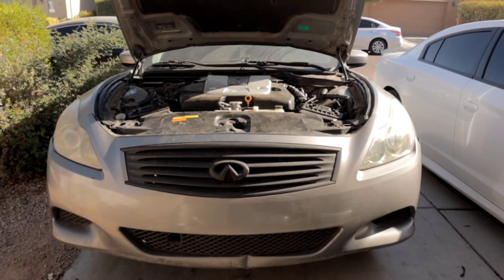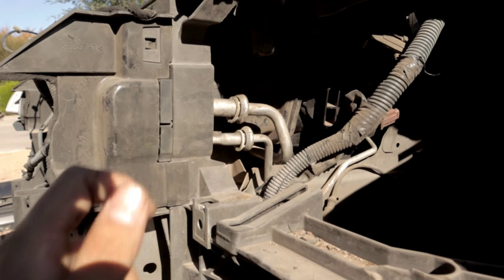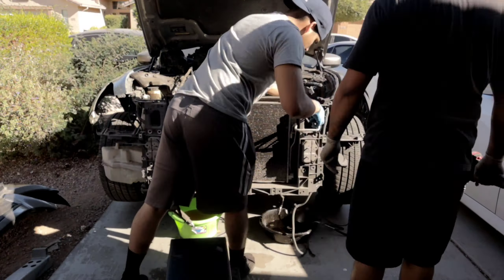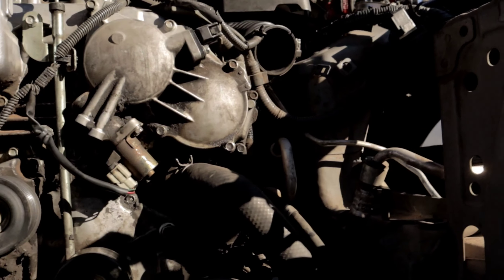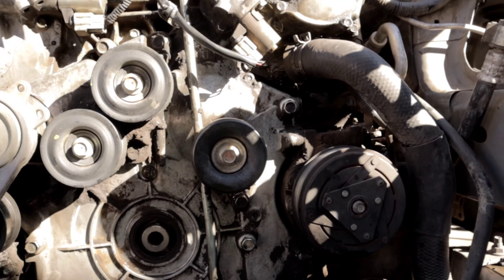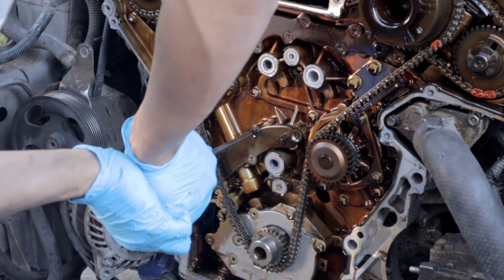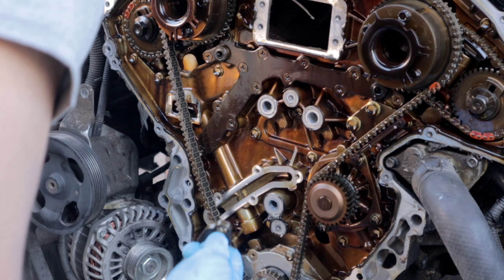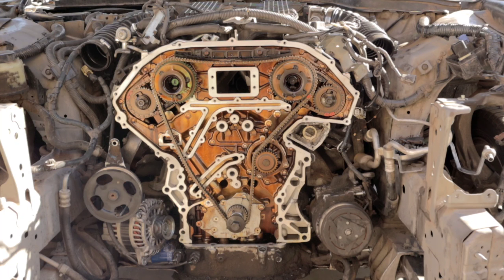My G37 Is Broken! The Dreaded Gallery Gasket how to video for VQ Platform P0011 P0021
Welcome Back! In today's Episode I took apart my broken G37 Coupe to try to fix the stupid Gallery Gasket! Find out if I was successful in today video!

19mm Crankshaft Socket

Gasket Maker

Large Rear Timing Cover Gasket

Timing Gasket Kit

Diamond Grip Latex Gloves

Canon M50 Kit

Action Camera
GoPro Hero 7 Black

My Favorite Mini Tripod
Manfrotto PIXI Mini Tripod, Black